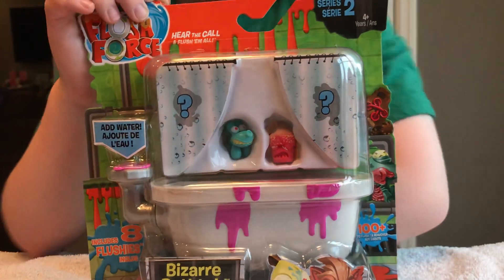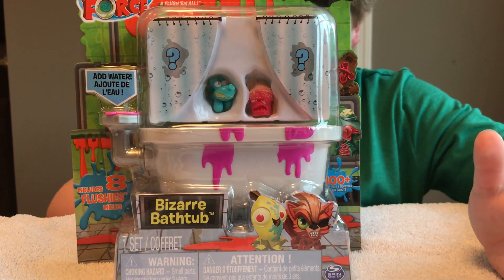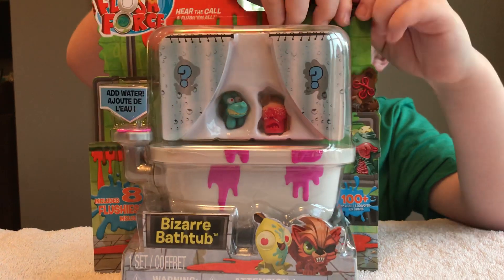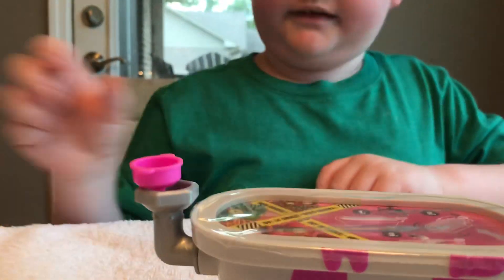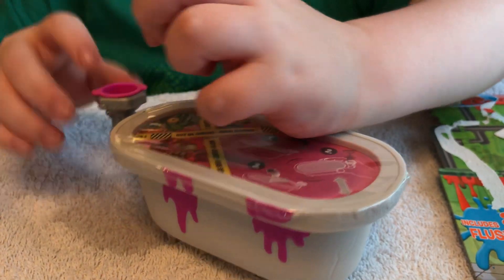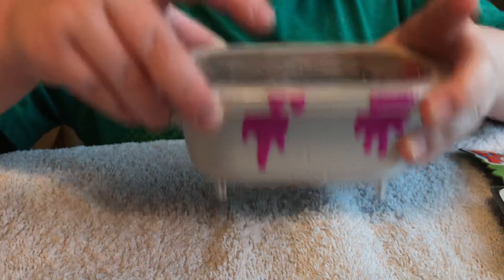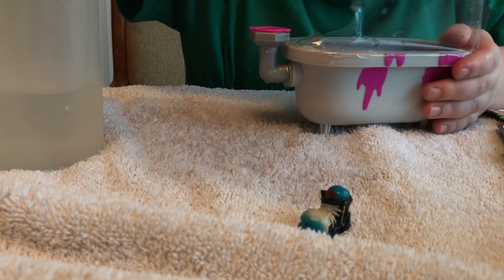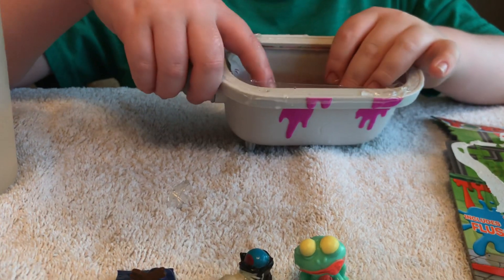Flush Force Series 2 - 8 Pack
In this episode Cody unboxes a brand new Flush Force Series 2 - 8 Pack.